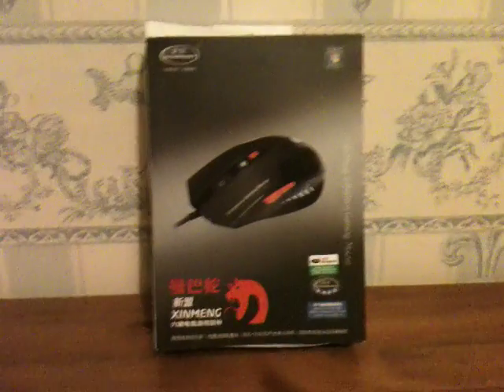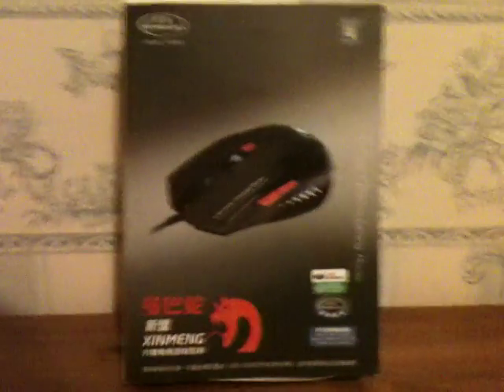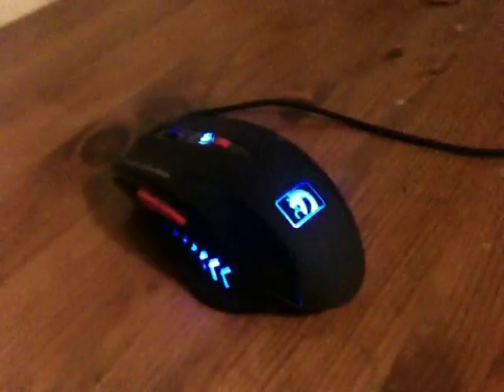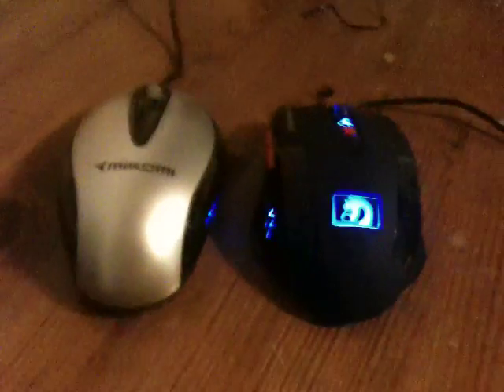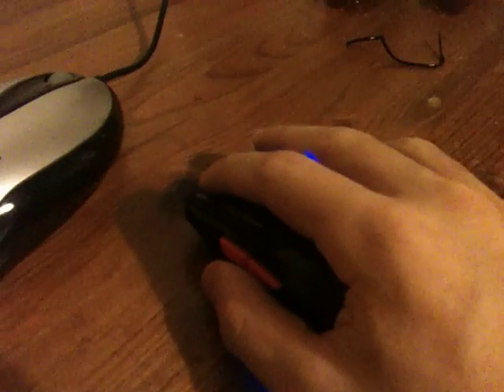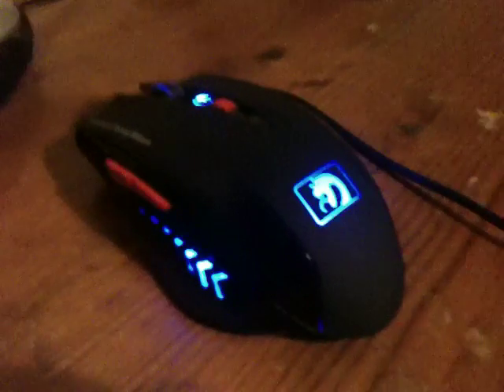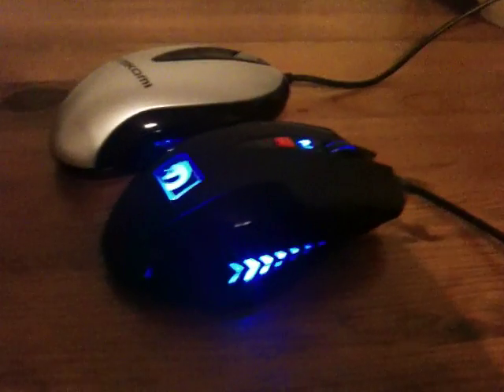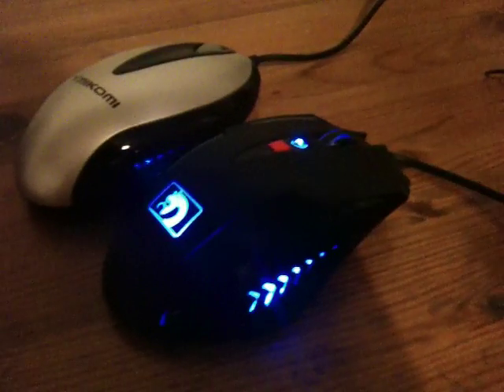Gaming Mouse Unboxing and Review (HD)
Here is the XINMEG Blue L.E.D Gaming Mouse that is make by a Japanese company in Hong Kong. The Mouse is amazing and Fits in your hand Perfectly.
The Gaming Mouse is a 6 Button Mouse.